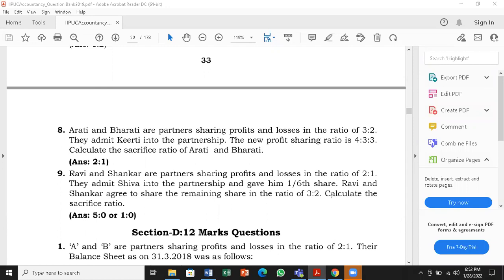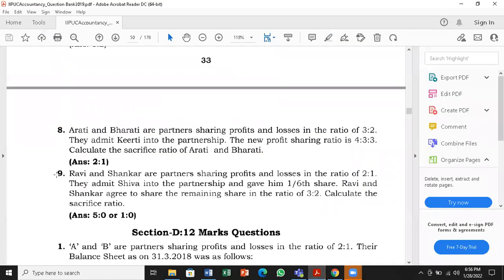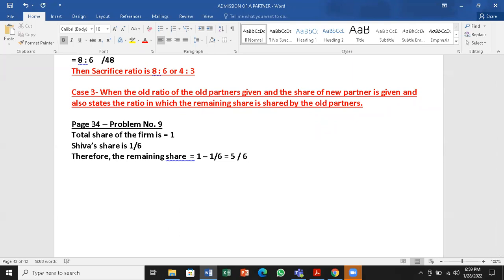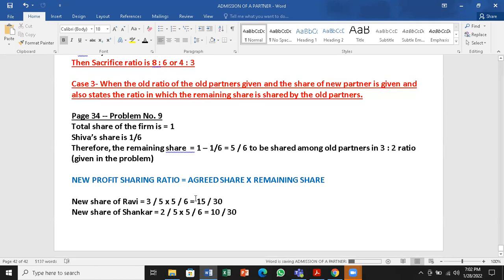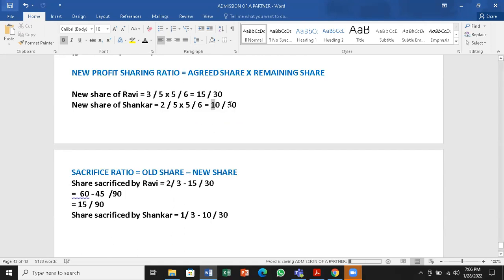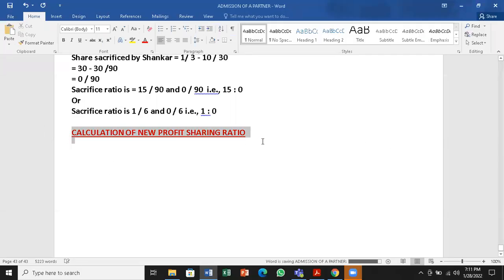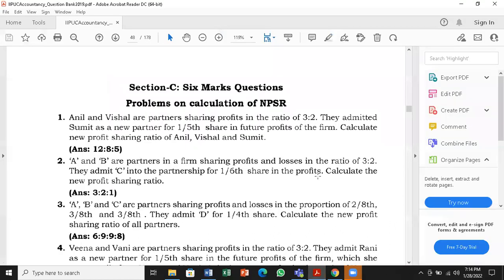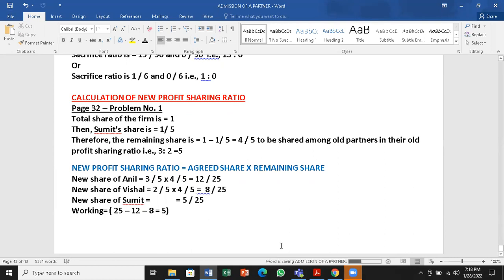2nd PUC Accountancy or 12 Std Accountancy CBSE & ICSE syll --Cal of Sacrifice ratio& New ratio No.4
Admission of a partner--2nd PUC Accountancy or 12th Standard Accountancy CBSE & ICSE syllabus--Calculation of  Sacrifice ratio No.4 and New Profit ratio 1